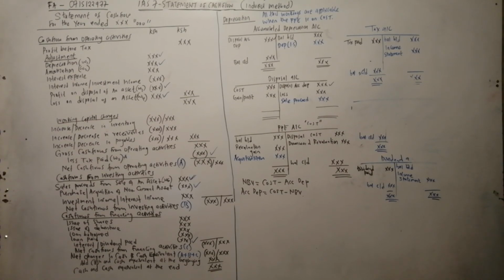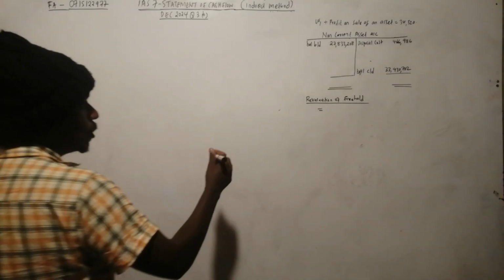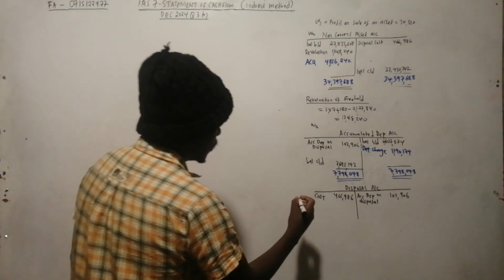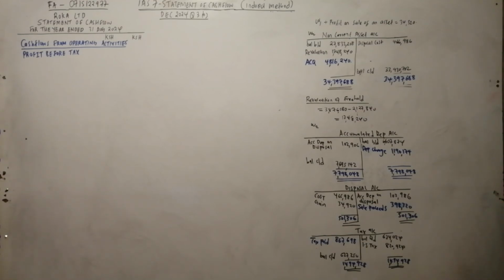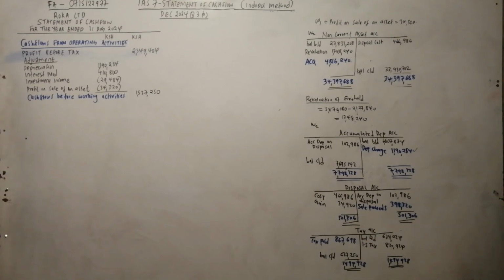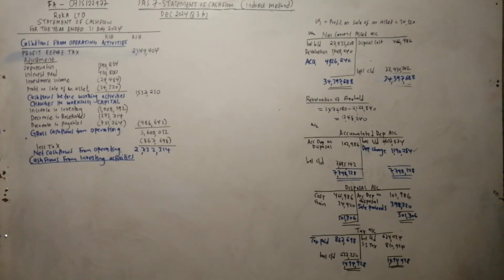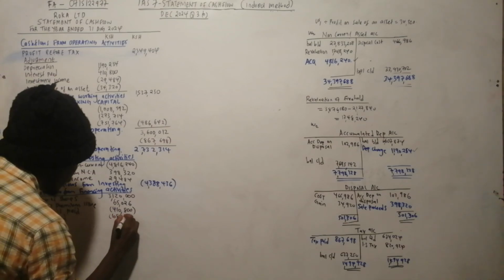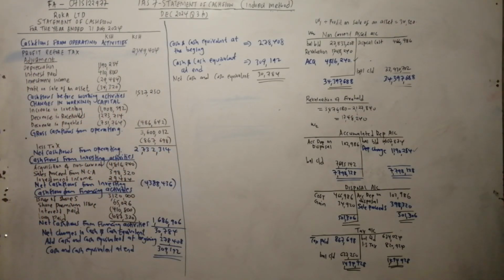STATEMENT OF CASHFLOW LESSON TWO